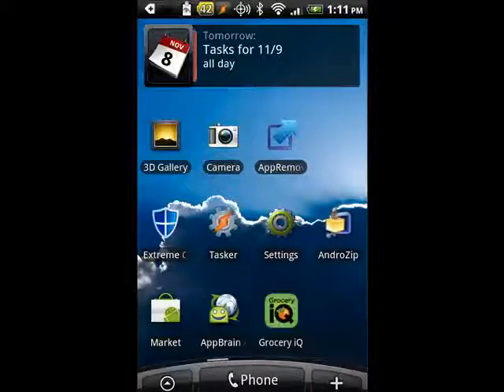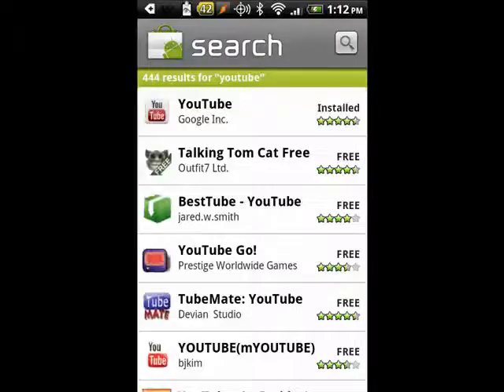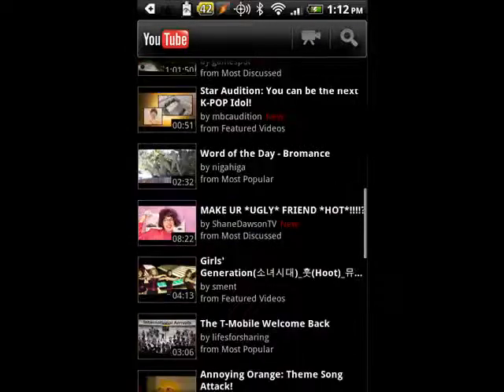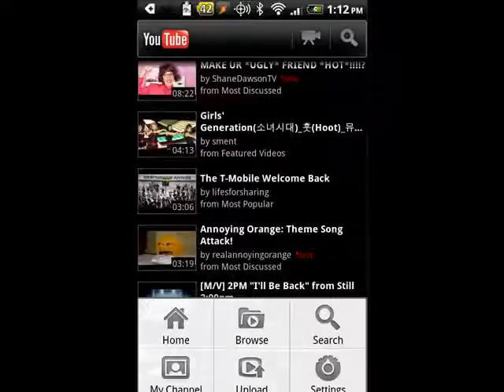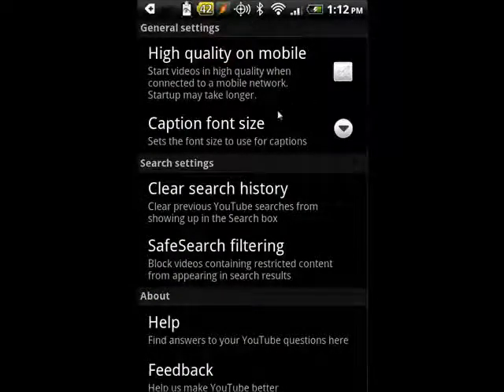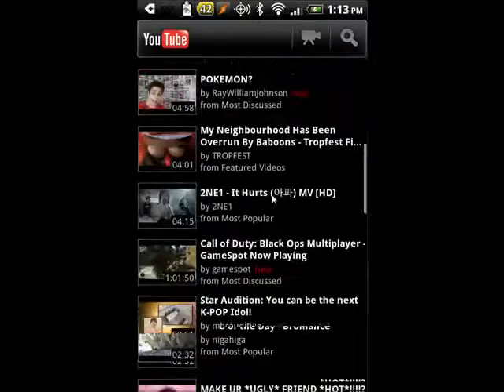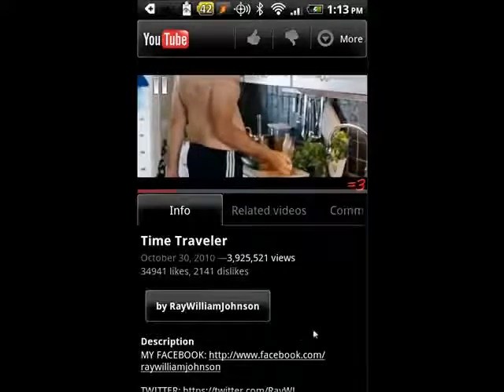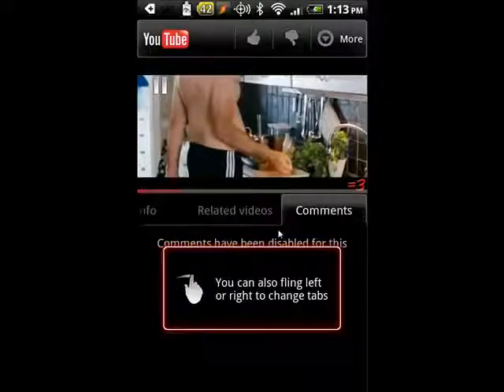How to view YouTube videos on your Android phone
If you're a fan of YouTube and an Android user then you'll be happy to hear about the
YouTube app for the Android. It should look familiar to regular YouTube users as it has many of the same features as the YouTube website and allows you to watch videos on your Android wherever you want @ butterscotch.com